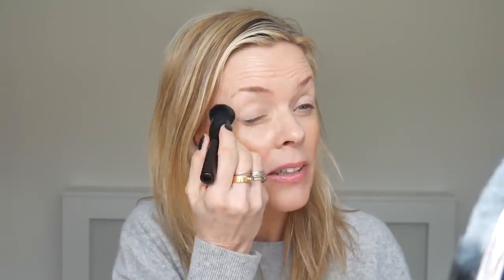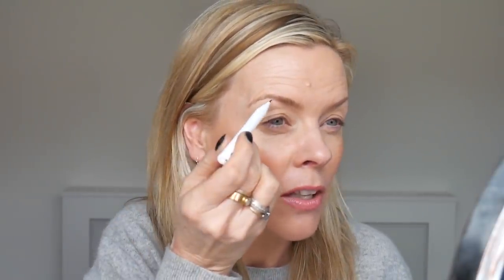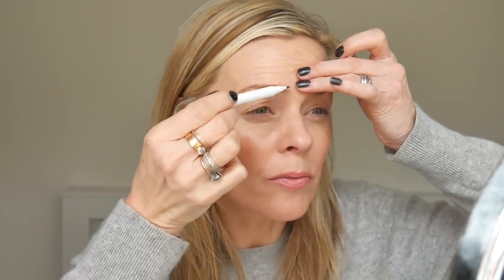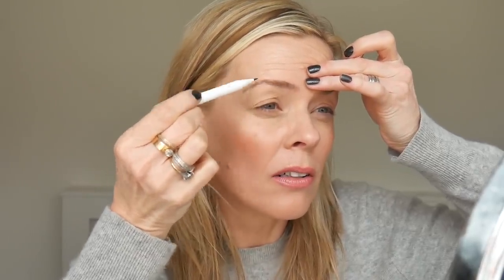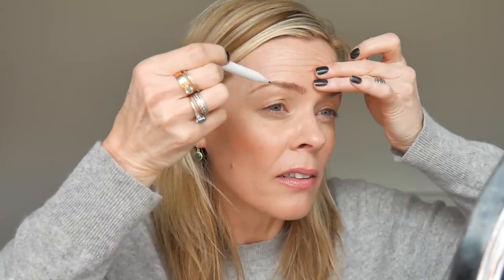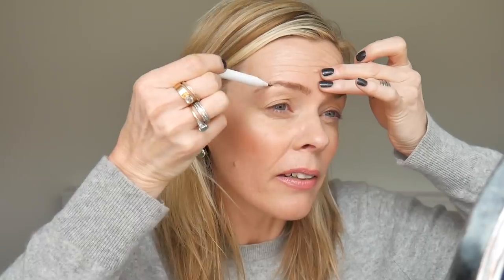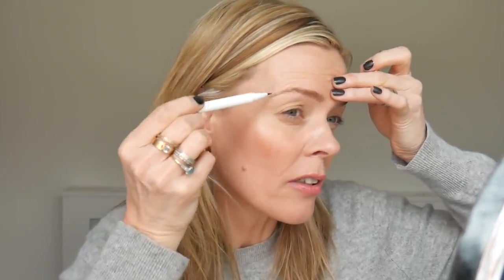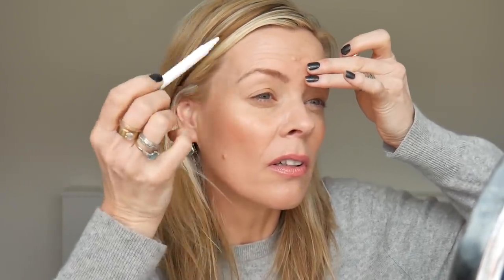Brows and Liner Tutorial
This week I show you how easy it is to create a very natural eyebrow using a brow pen which allows you to apply delicate hair like strokes. The pens give a very similar look to micro blading  but not as permanent. I also show you how to tightline with a gel and an eyeliner pen, enhancing the eye without looking like you are wearing lots of makeup.

Let me know if you already use these techniques or have tried them and struggled. I always join in with the Beauty Chat below in the comments, so please ask away. I aim to answer as many questions as I can.

New films are published weekly on a Saturday at 9am.

Products used in the film, listed below in order:

Colours by SENSAI Eyelid Base

Inglot AMC Eyeliner Gel

Trish McEvoy Eye Lining Makeup Brush - 11 Precise

Max Factor False Lash Effect Mascara, Raven Black

Max Factor False Lash Effect Max Out Primer

Marc Jacobs Beauty Magic Marc'er Precision Pen Waterproof Liquid Eyeliner in shade Blacquer 10